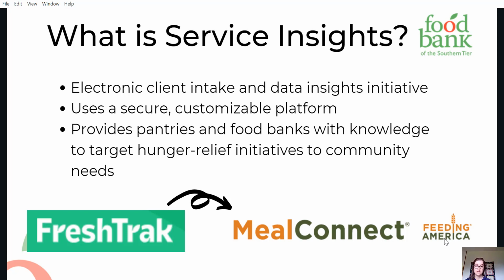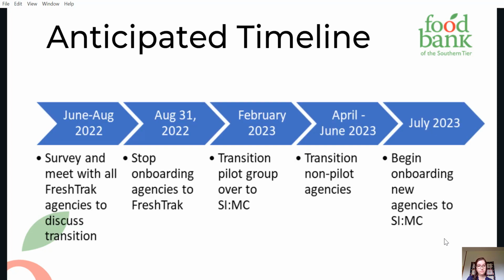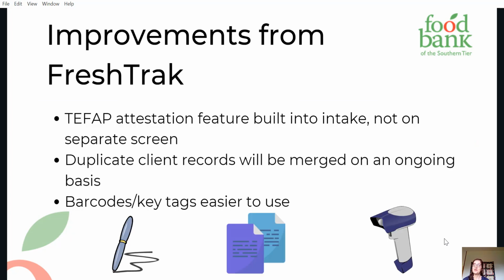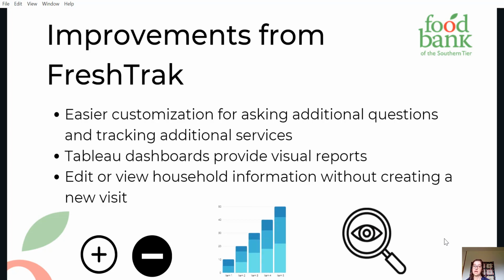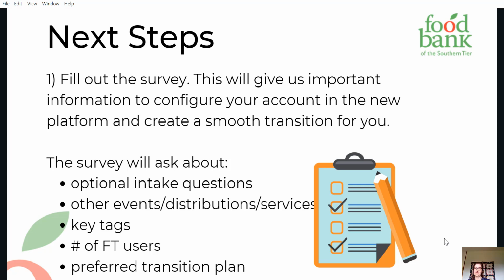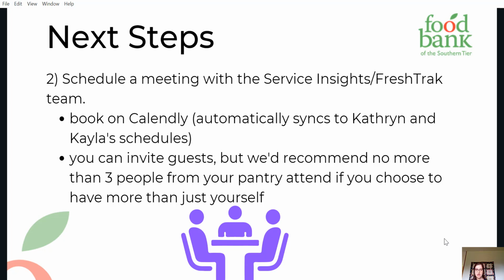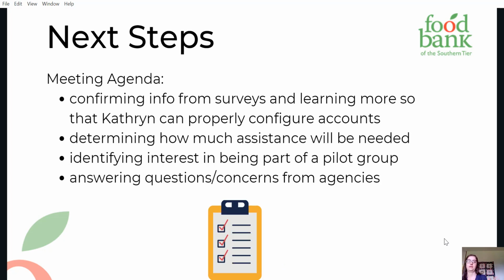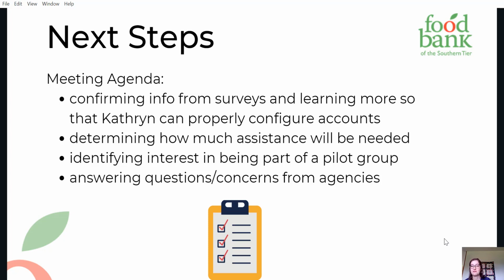SI Transition for Agencies